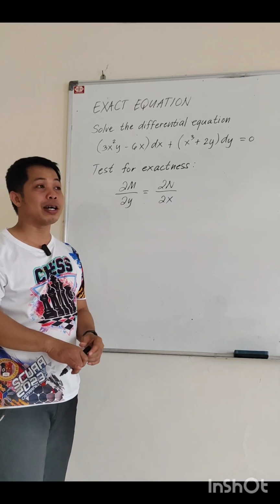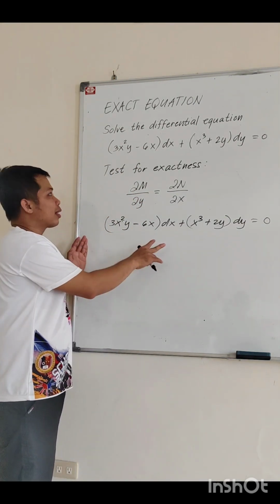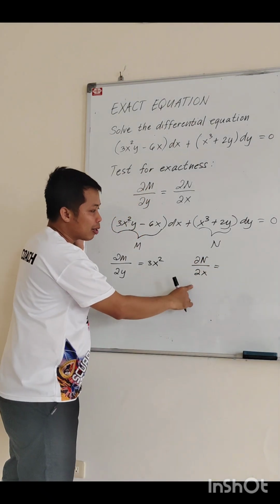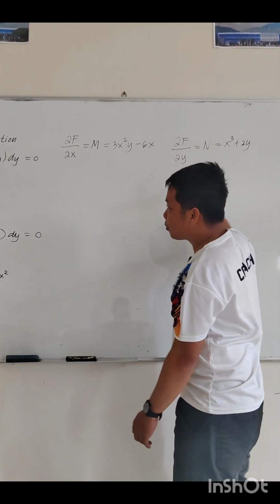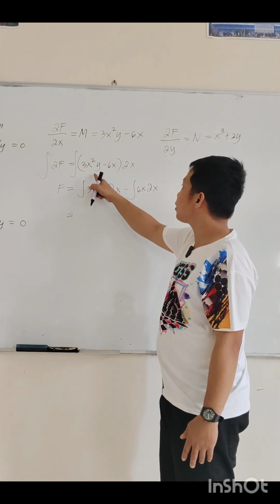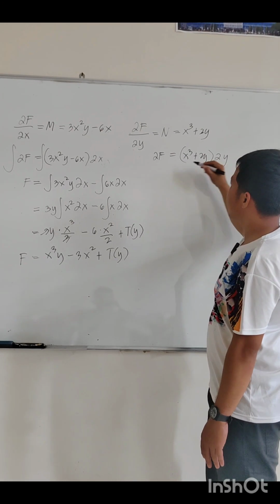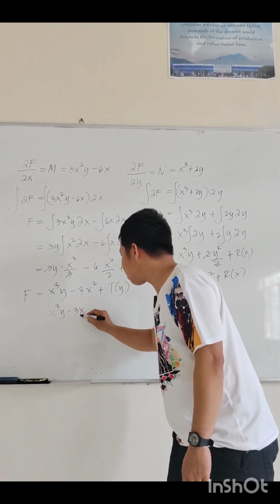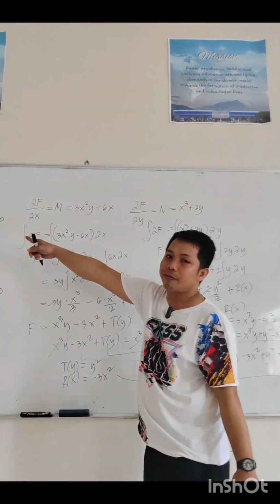DIFFERENTIAL EQUATIONS - Exact Equation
Sa video na ito ipinakita at itinuro nang simple kung paano mag-solve ng differential equation na tinatawag na exact equation.